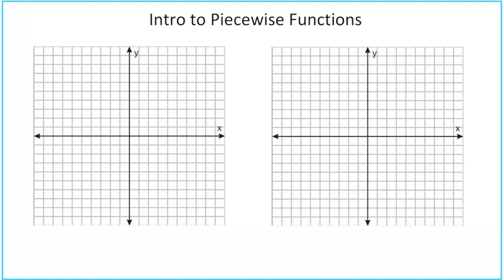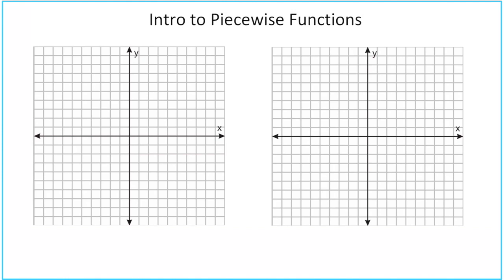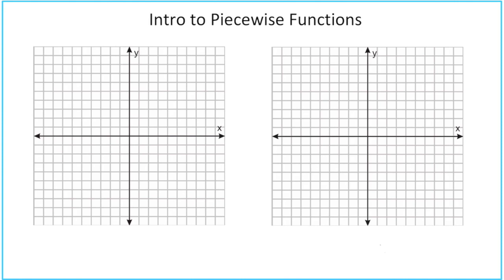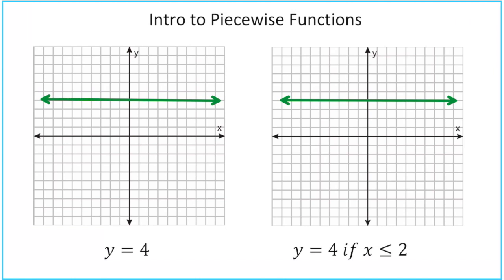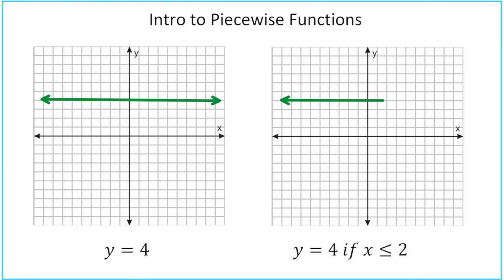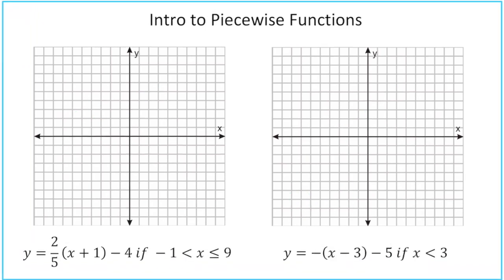Intro to Piecewise Functions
In this video, we don't actually graph piecewise functions. Instead, we learn to graph the pieces that can be combined to make a piecewise function.